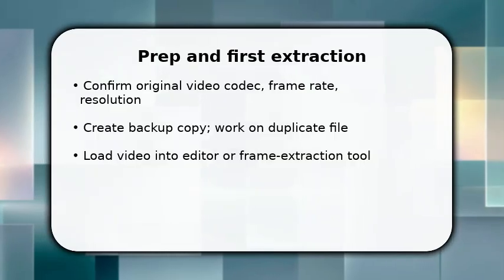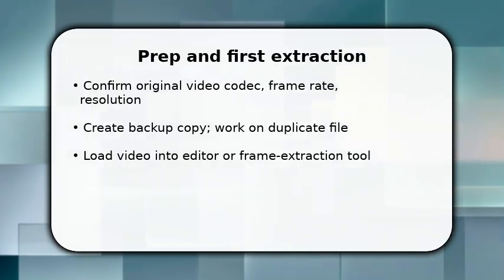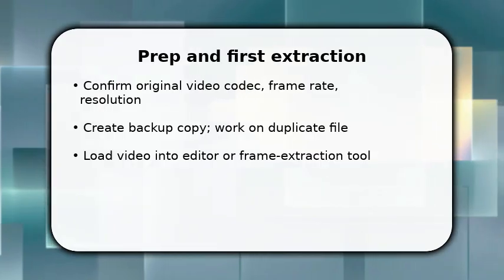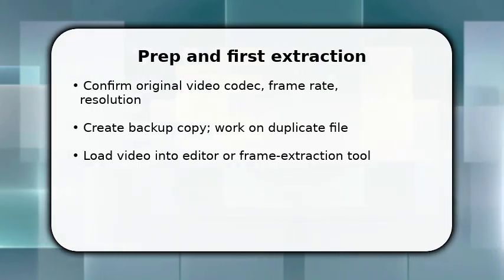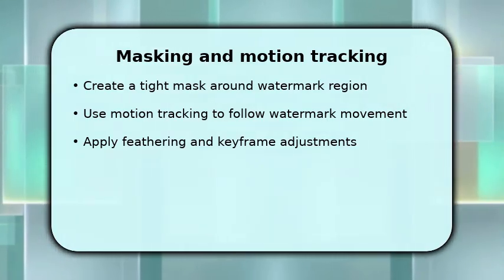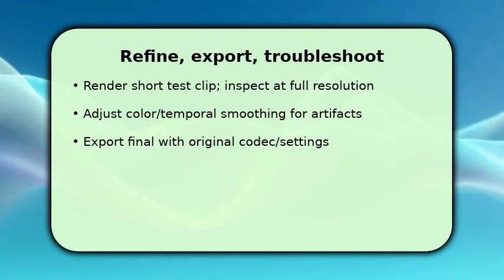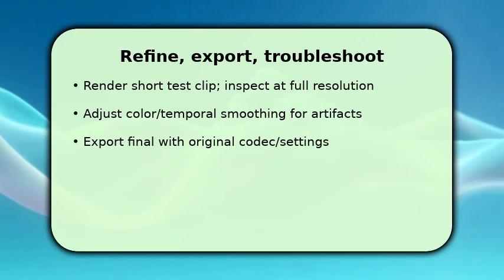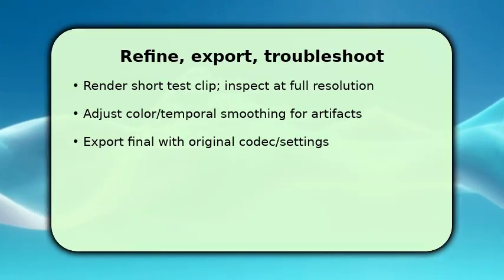How to Remove Motion Watermark from Video - Step by Step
Learn the detailed process of removing motion watermarks from your videos to enhance quality and protect content. This step-by-step guide covers essential techniques, software recommendations, and best practices for effective removal without compromising video integrity.